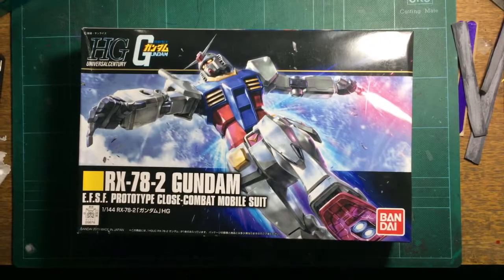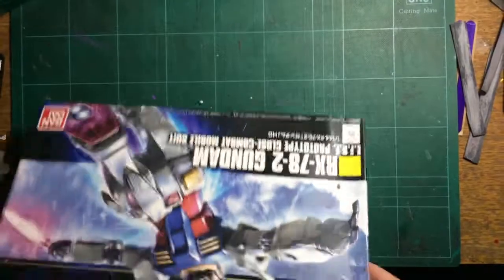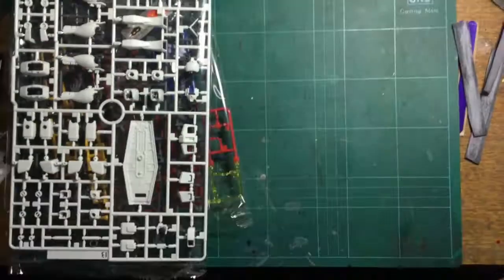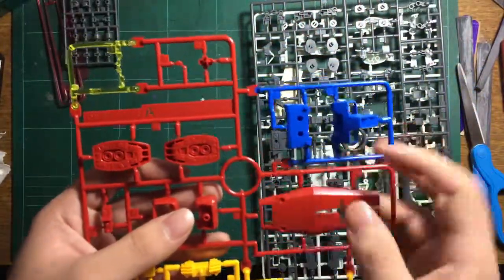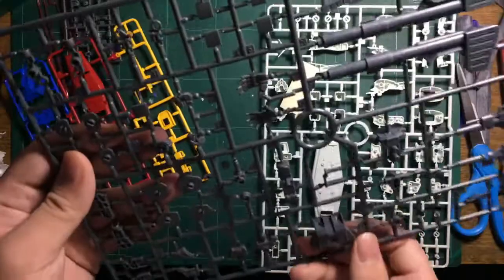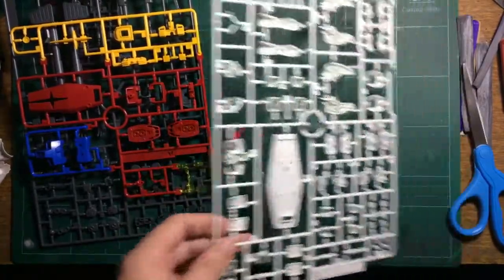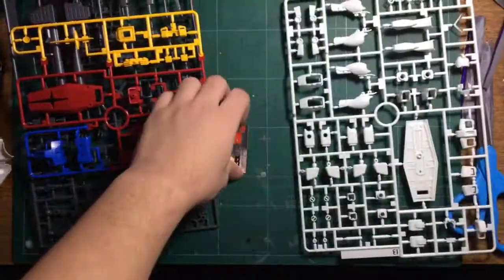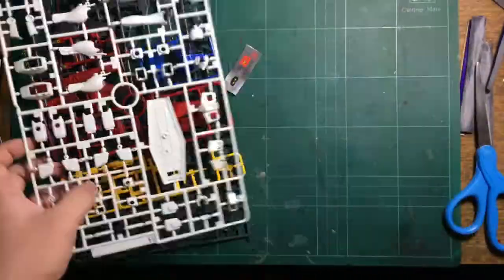[ Unboxing ] HGUC 1/144 RX-78-2 Gundam (Revive)